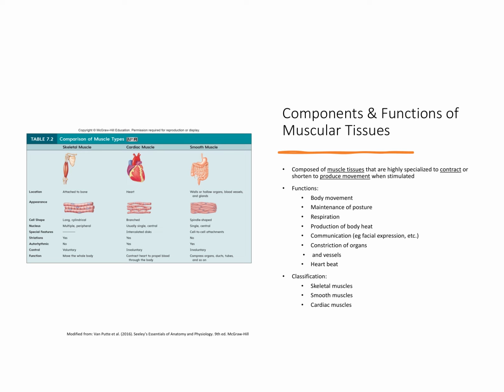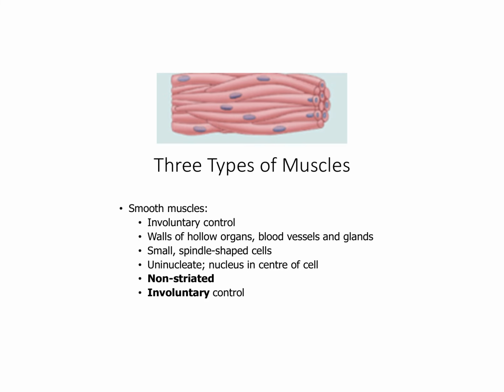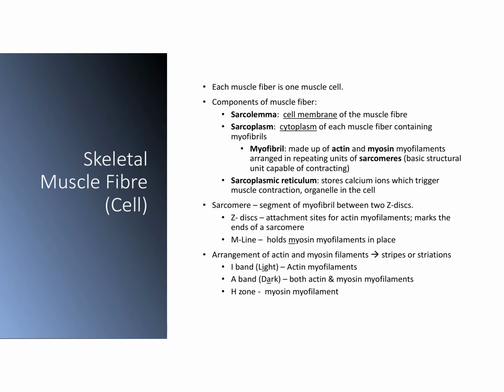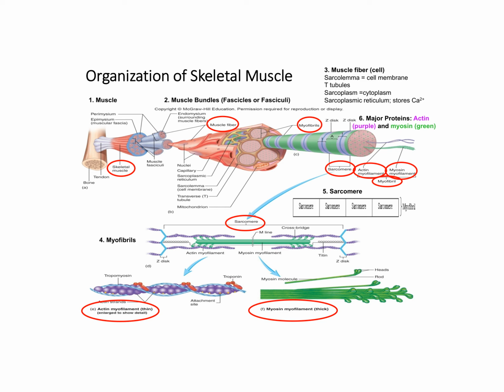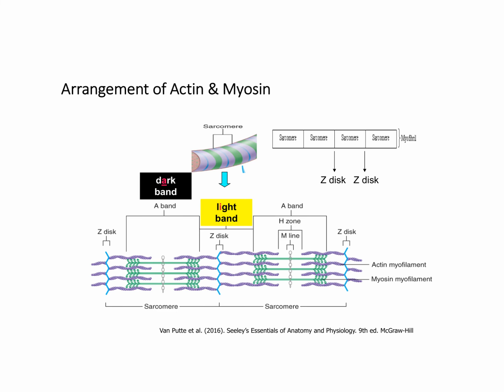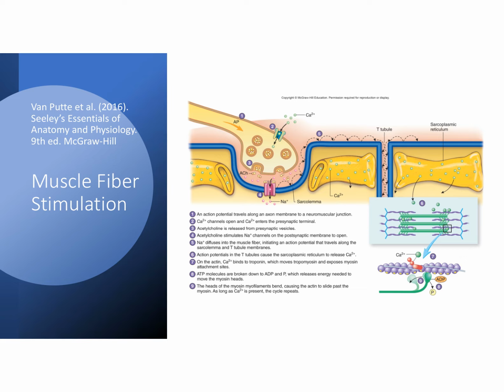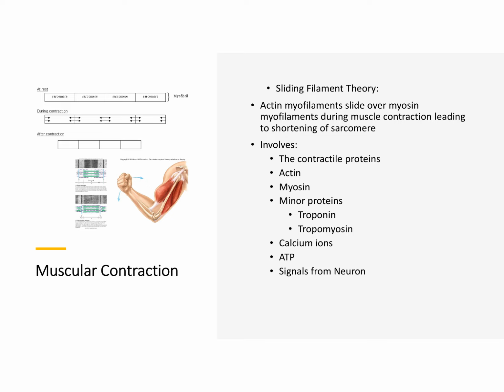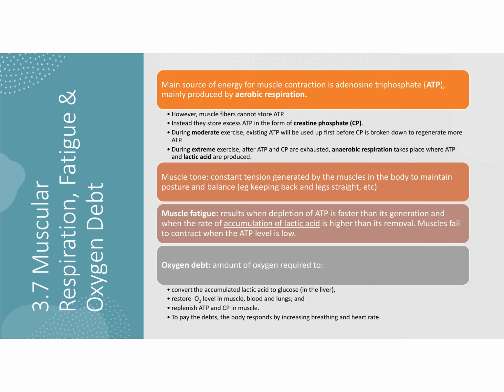Muscular System Study Guide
★ D’ CLUMSY SOAPER SOAP MAKING CHANNEL ★
Making soap is so much fun! I love the process of combining oil and lye to create something new. Soap making is my creative outlet and a way for me to unwind after work.
For many people, soap making is a daunting task. There are so many different soap recipes and soap making processes to choose from that it can be hard for beginners to know where to start. That's why I created a soap making channel to help you make handmade natural soap at home. You can use local ingredients using easy homemade soap recipes. Don't worry if you're new or just starting out because my soap making videos are just for you.
Below is my soap making series/playlist and some tools that you can use.

★ Soap Making Lye Calculator ★
My Soap Calc™ is a web-based soap lye calculator that helps to create handmade soap recipes for home soap making.